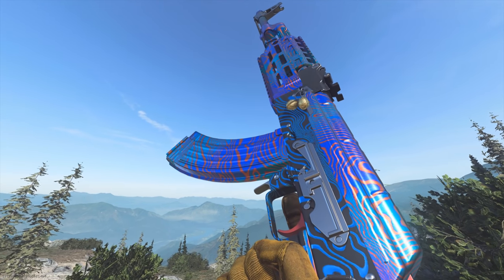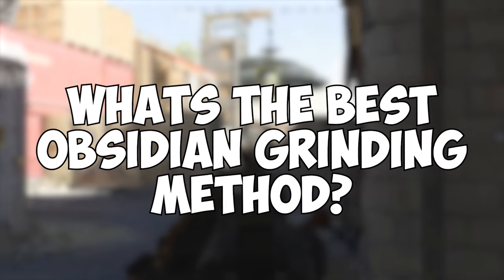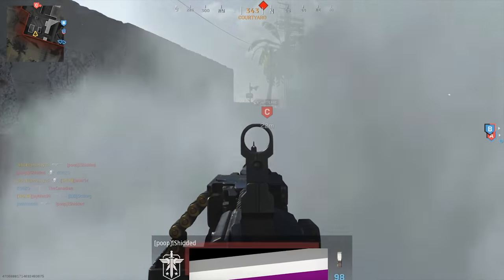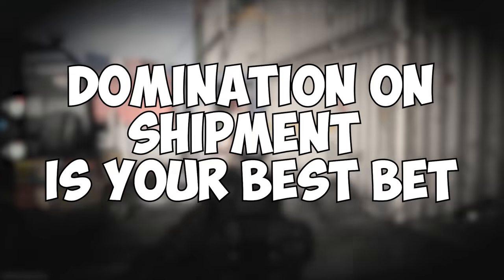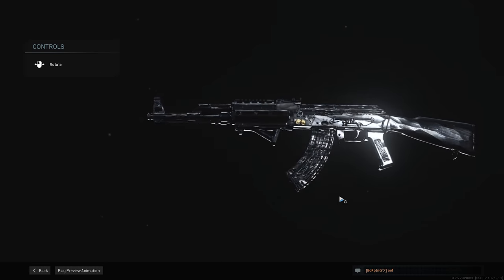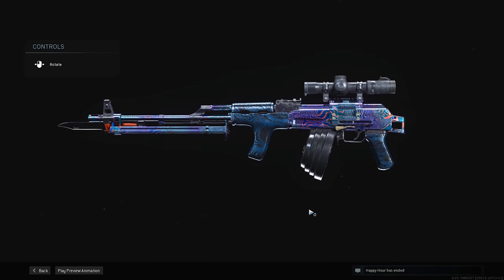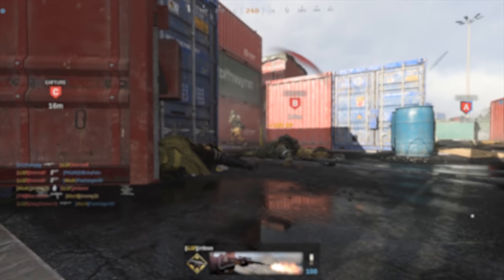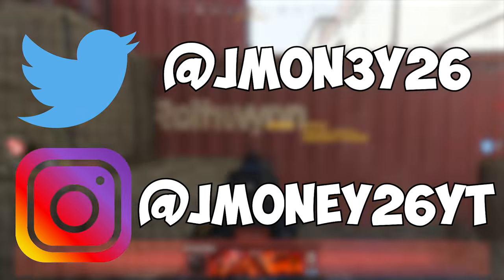What to do AFTER Damascus (Obsidian, Reticles, Mastery Challenges)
If you're stuck on what you should do now that you've completed Damascus, here are a few ideas!